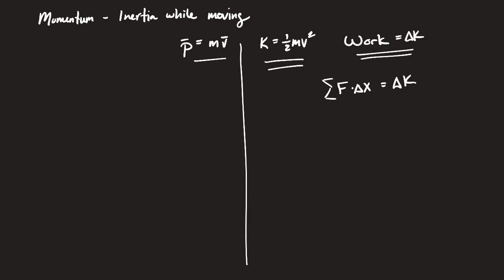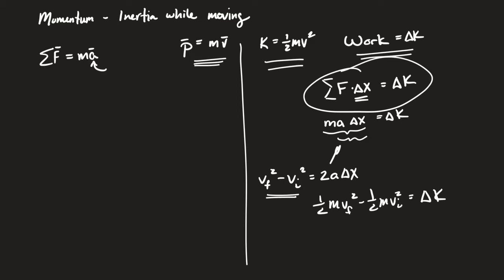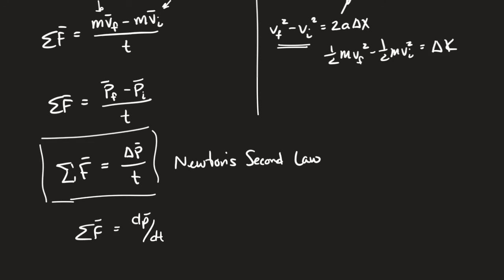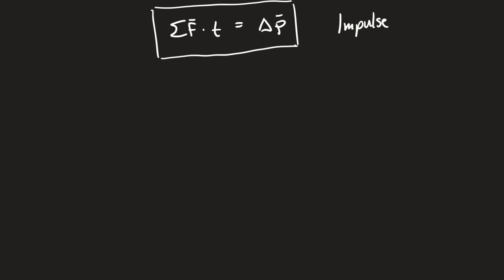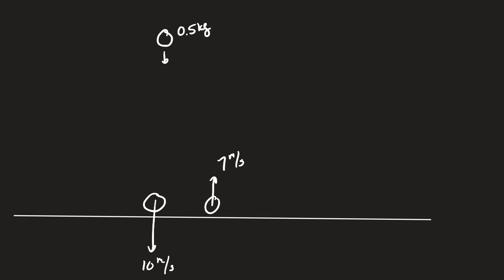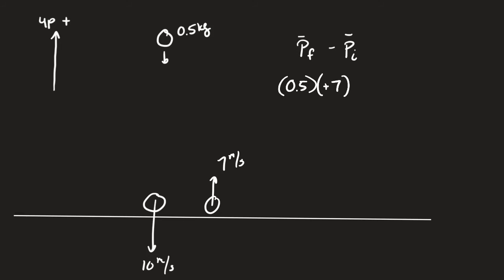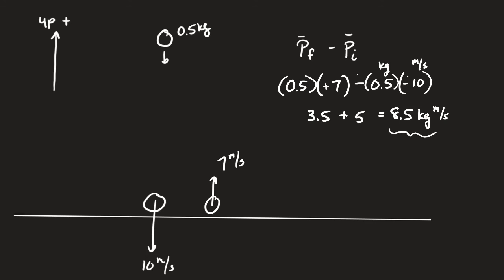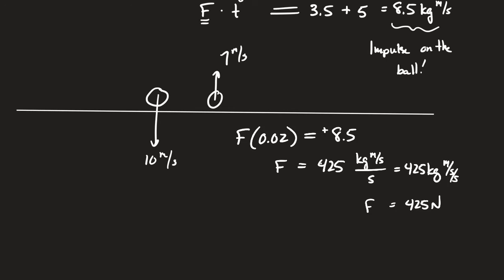Impulse and Momentum 1